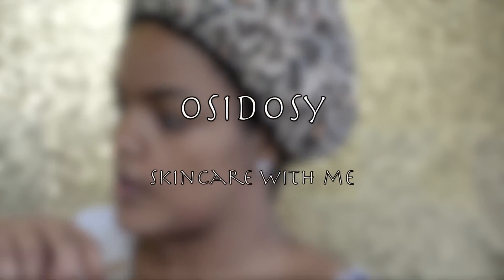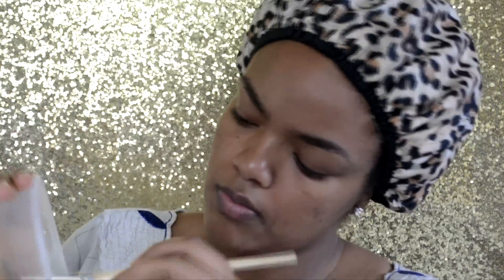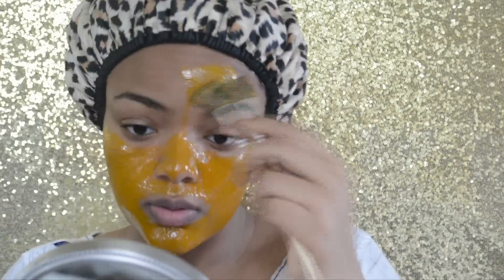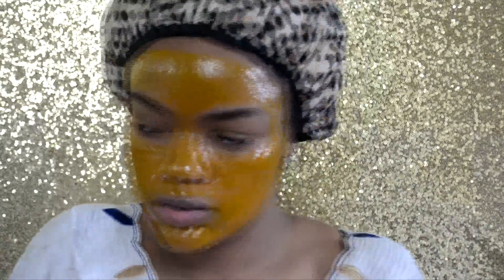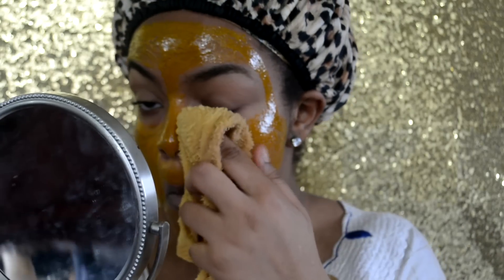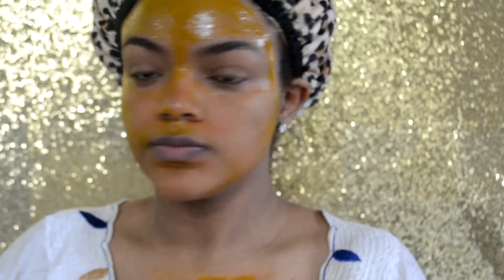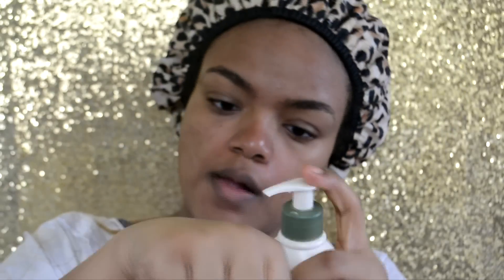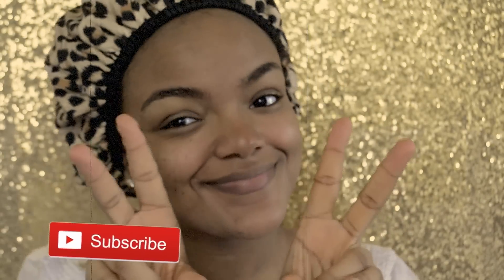DIY Turmeric Mask | Does it work?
Did you try this out? How did it work for you? Let me know!

Products Used:
Tumeric Powder
Honey

OPTIONAL:
Coconut Oil
Lemon Juice